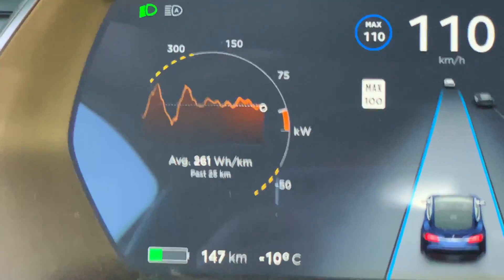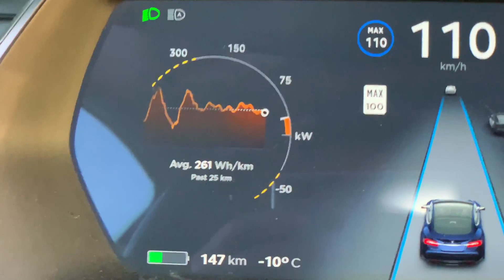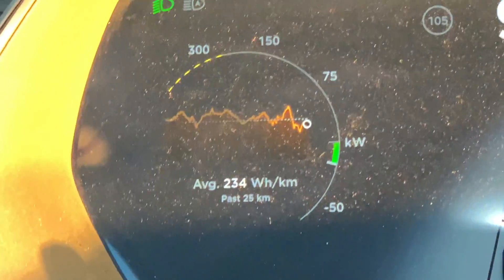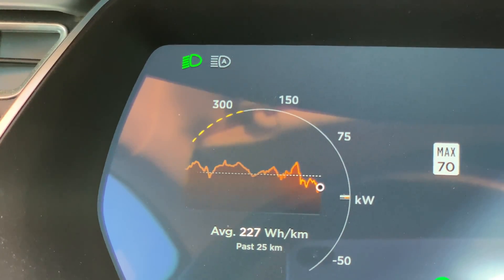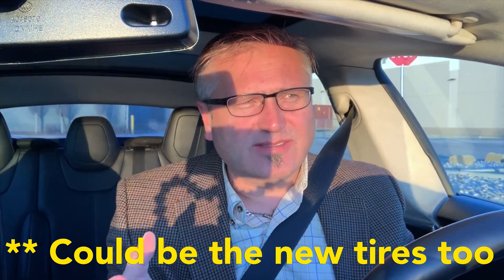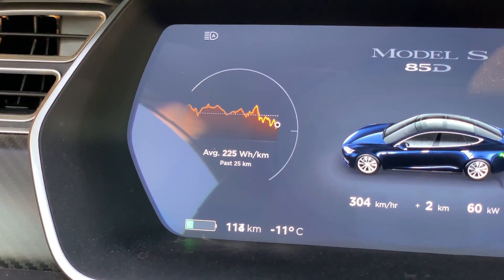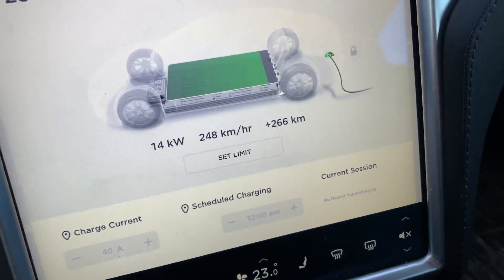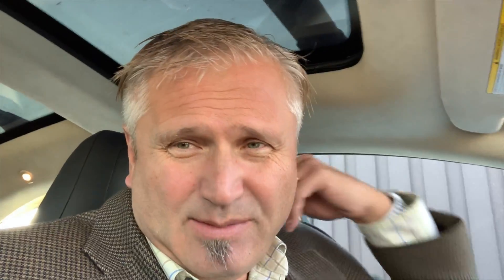Charging a cold Tesla.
Here are some details on what to expect if your car has a cold battery.

use it to buy your Tesla.